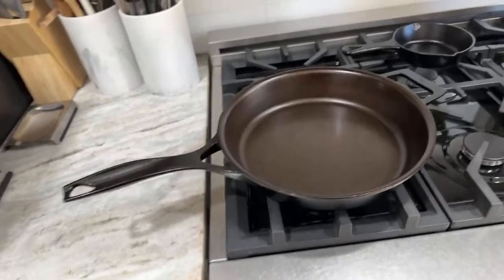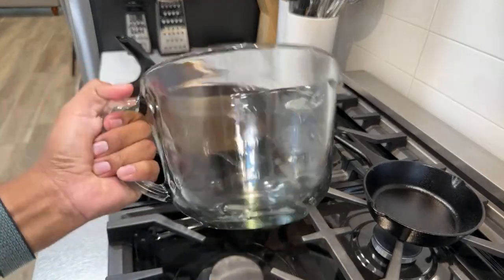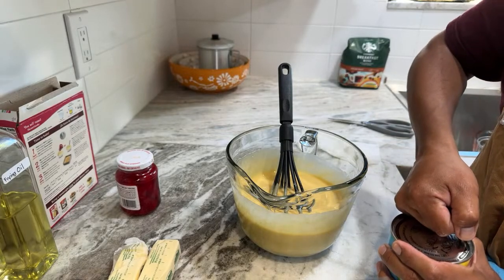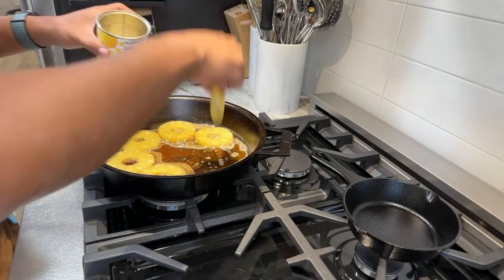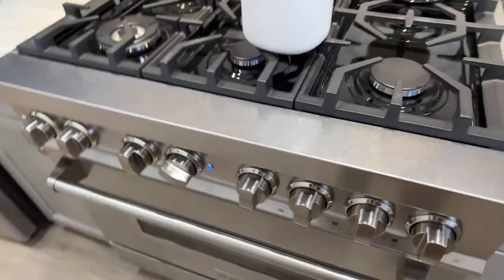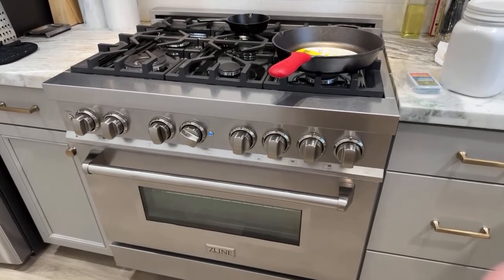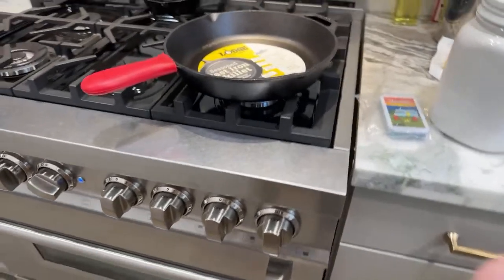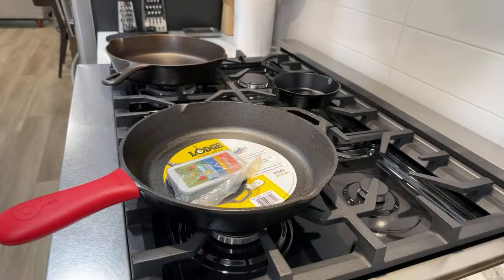Stargazer Cast Iron: Simple Recipe Pineapple Upside Down Cake (Live)